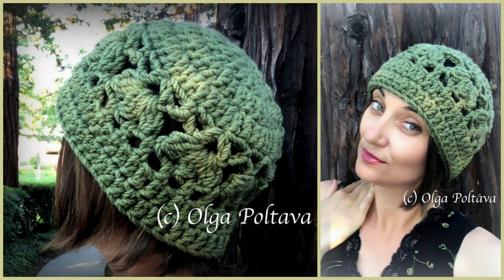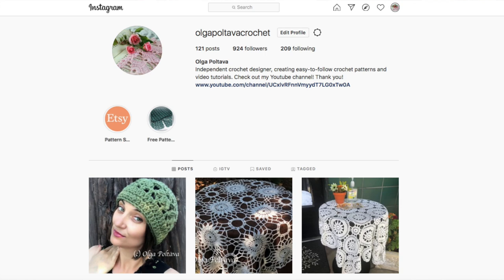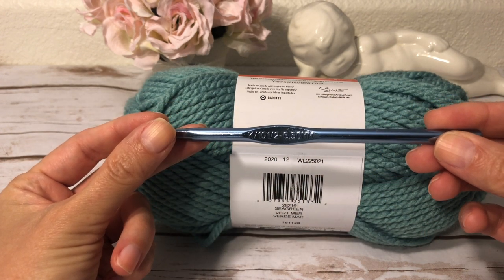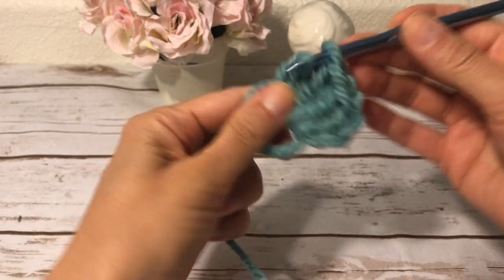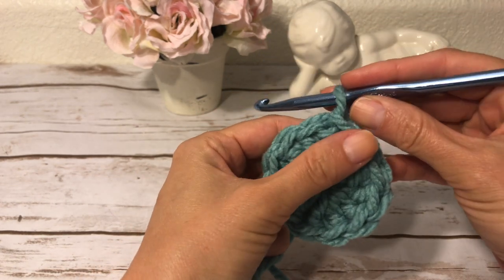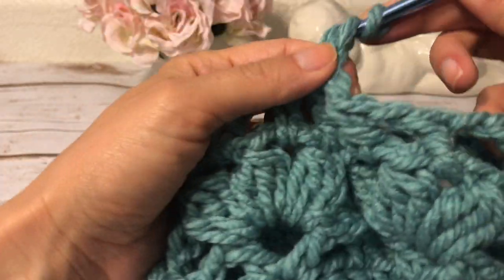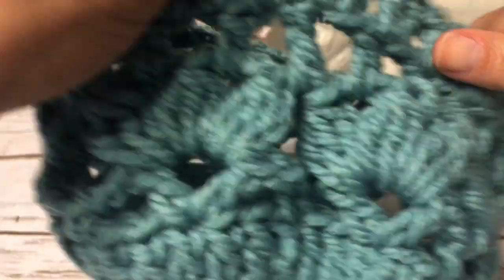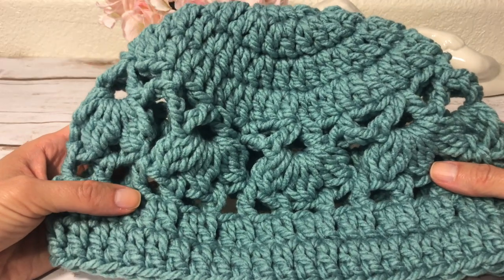How to Crochet Chunky Lacy Hat, Bernat Softee Chunky Yarn, Crochet Video Tutorial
In this video, I show how to crochet chunky lacy hat using super bulky (category 6) yarn. The are only nine rounds in the pattern, and the hat works up quickly.

Materials: one skein Bernat Sortee Chunky (100% acrylic, 108 yards, 100 grams), color Forest for the hat in the picture, color Seagreen for the hat in the tutorial.
Crochet hook size K (6.5 mm)

Finished measurements: about 22 inches in circumference, 8 inches in height.

or buying me a cup of coffee or a skein of yarn for the future projects